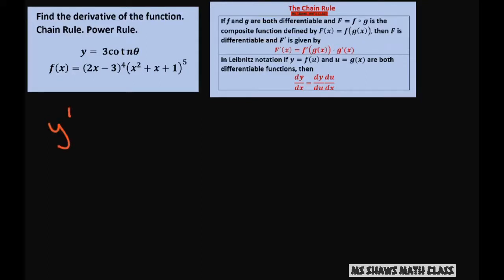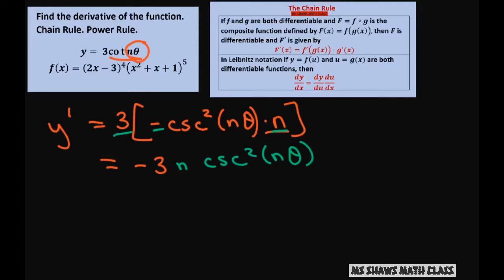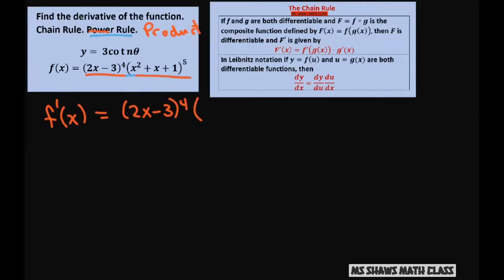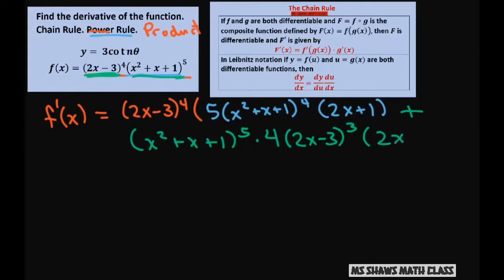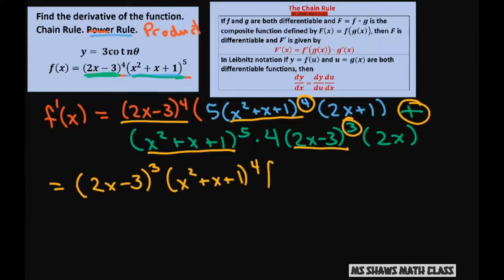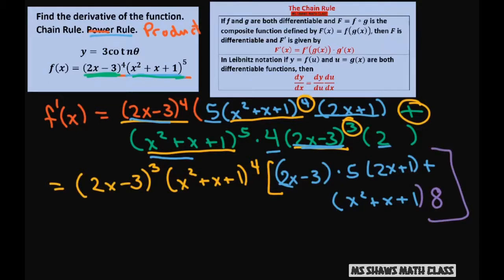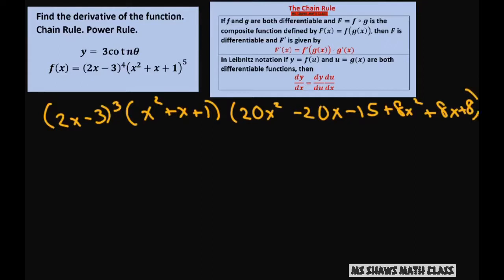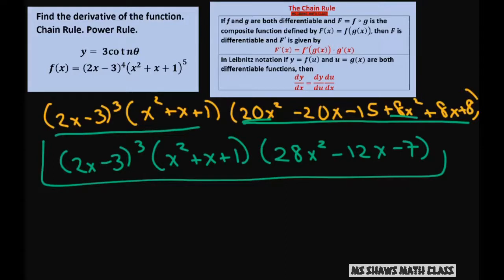Differentiate y= 3 cot nx. f(x)=(2x-3)^4(x^2+ x +1)^5. Chain Rule. Inner and Outer function